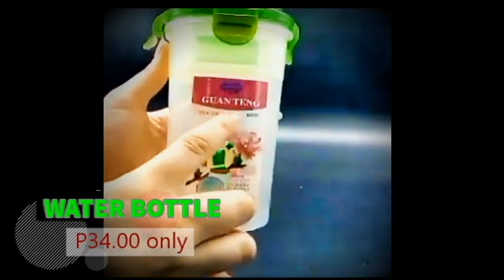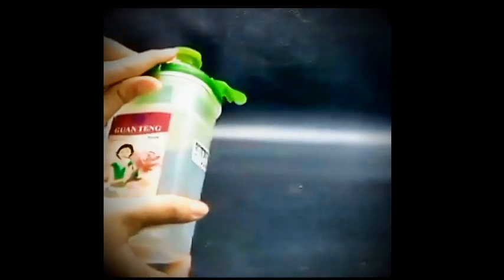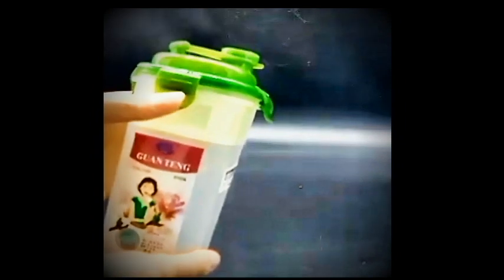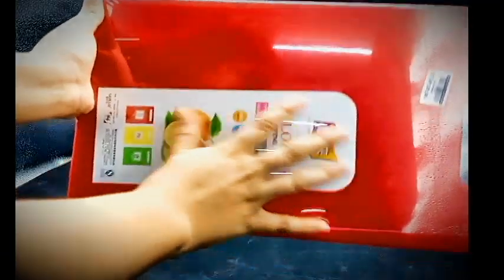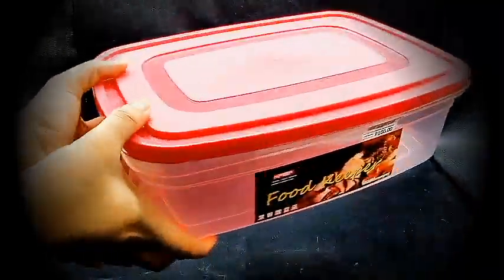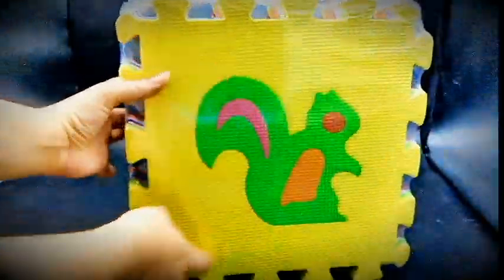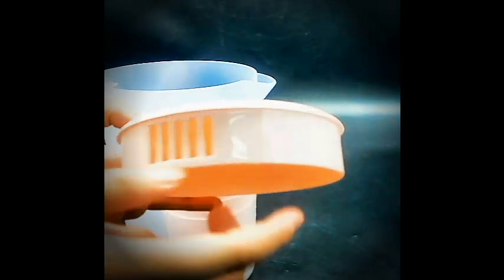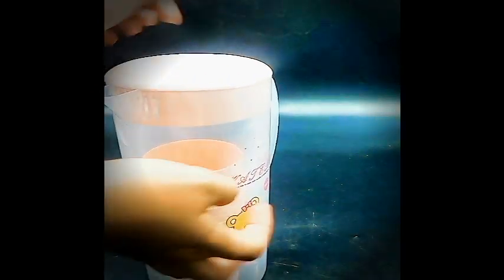Assorted Products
View latest promo and product videos at this channel.

0:00 - Water Bottle
1:19 - Chopping Board
1:56- Food  Keeper
2:35 - Animal Puzzle mat
3:14 - Pitcher